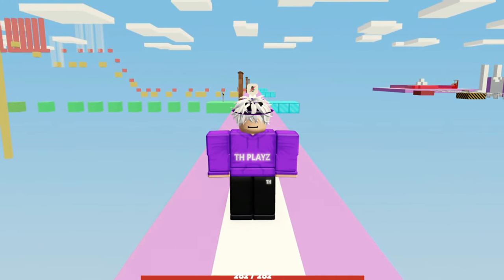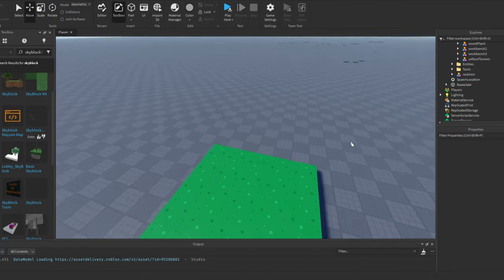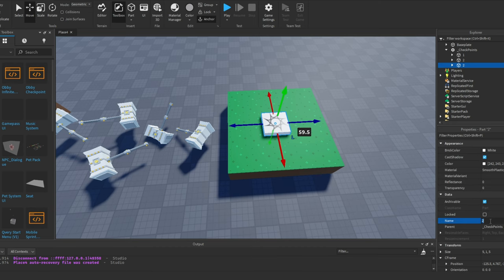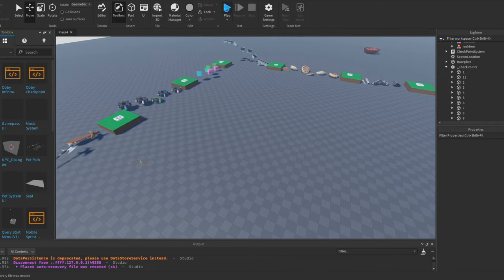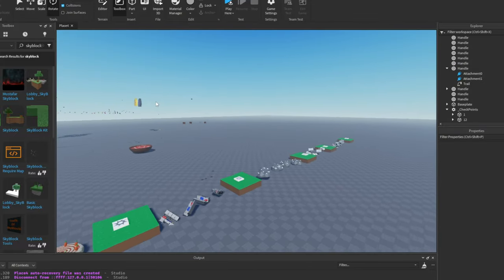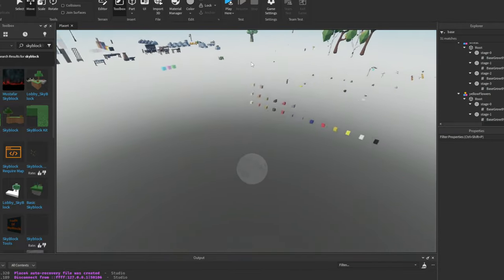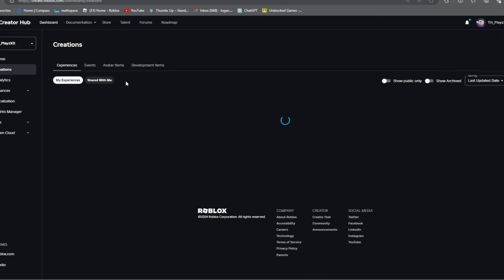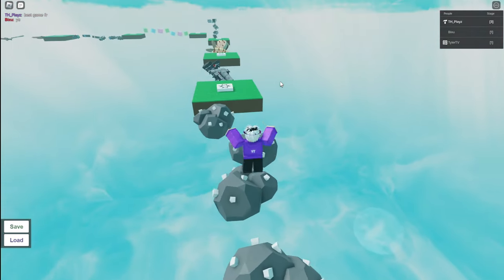I Made A Fake Roblox Islands Game In 1 HOUR!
🔴Like🔴 If You Enjoyed Todays Video!